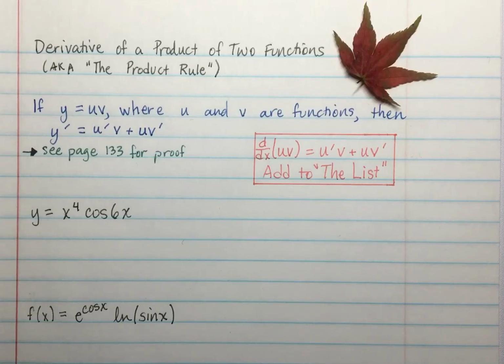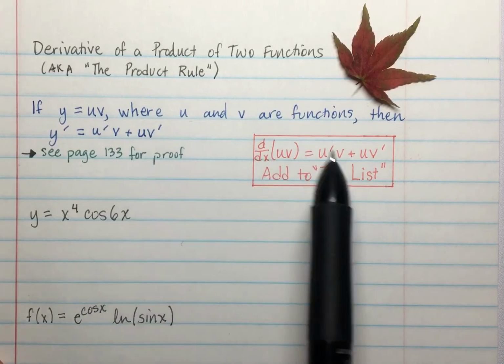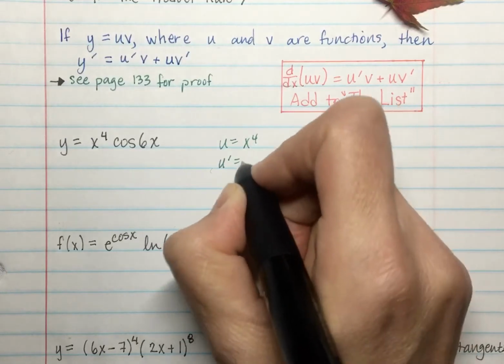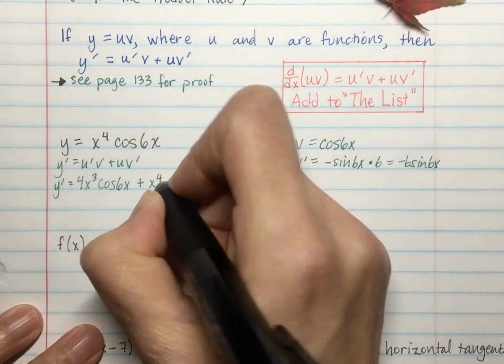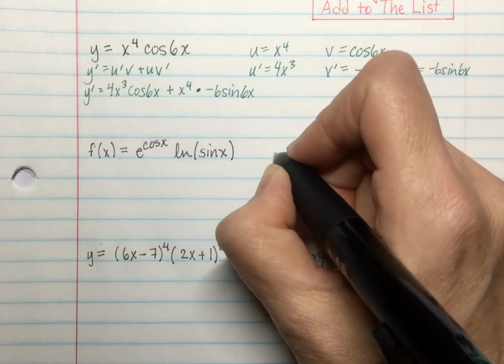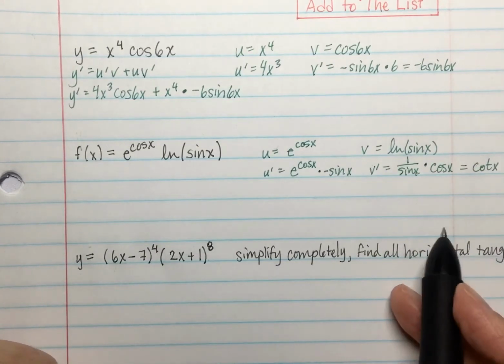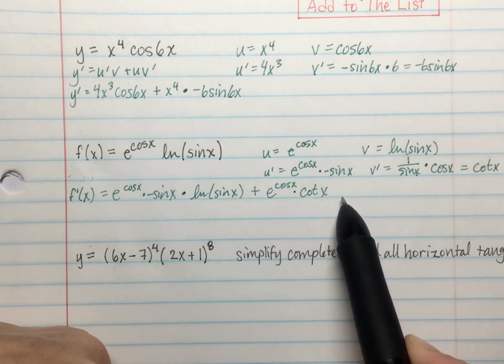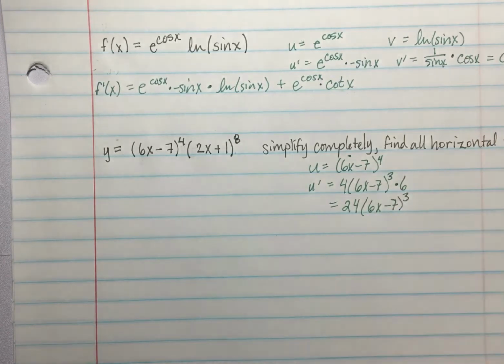4-2 Derivative of the product of two functions